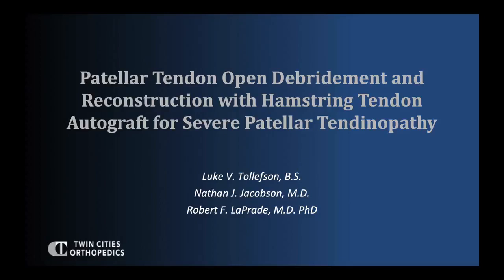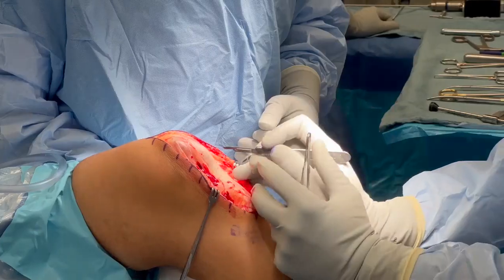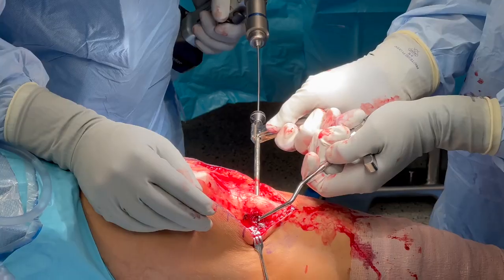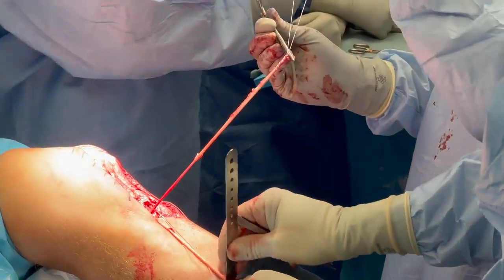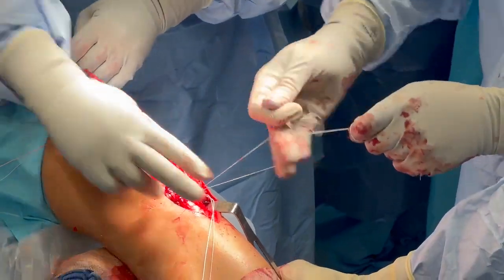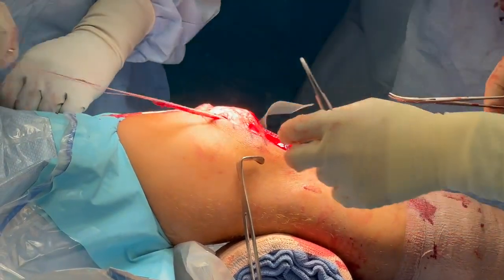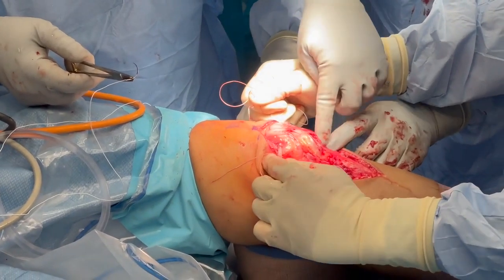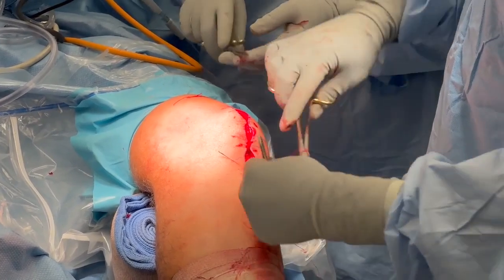Patellar Tendon Open Debridement and Reconstruction With Hamstring Tendon Autograft for Severe Patel